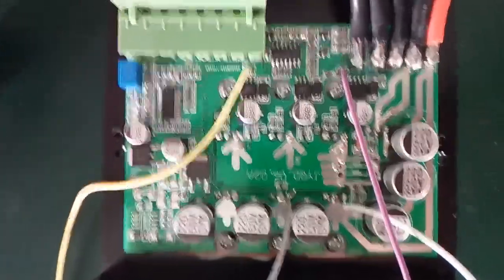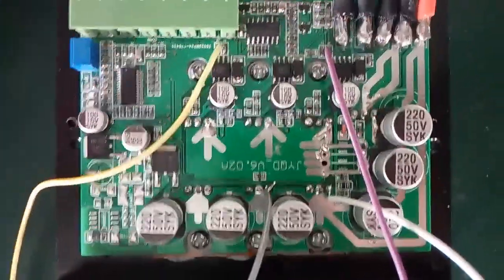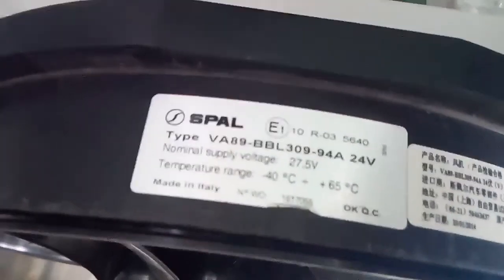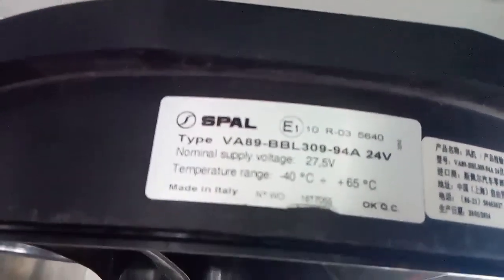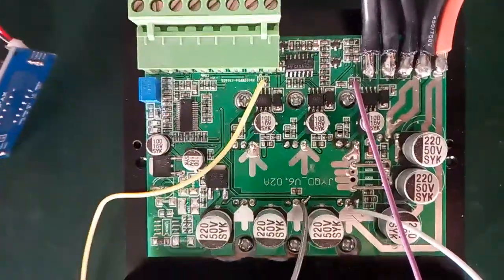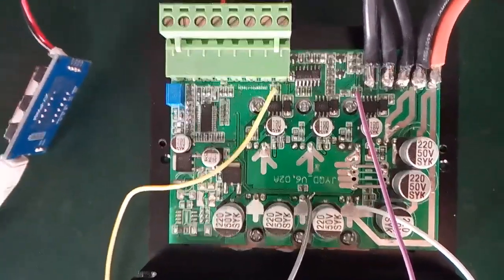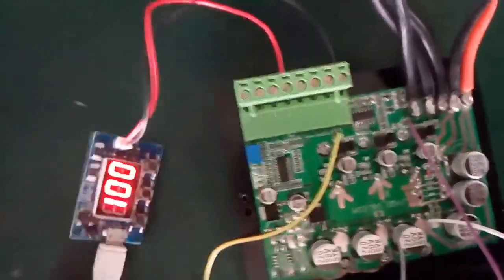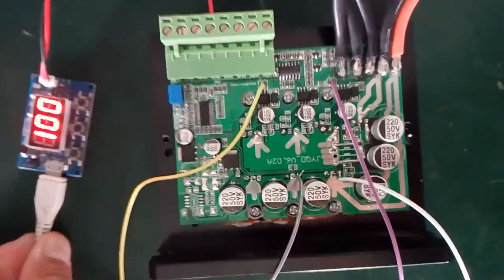JYQD V 6.02A sensorless bldc motor driver driving SPAL automobile bruhsless electronic fan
JYQD V 6.02A,12-24V,max current:60A.
new arithmetic let this driver can driver any bldc motor (sensorless or with senor). we are offer techinical support,we are Juyi tech,we produce bldc motor driver for 12years.